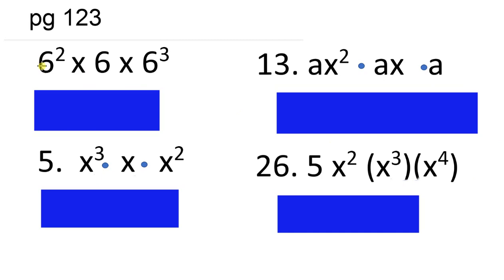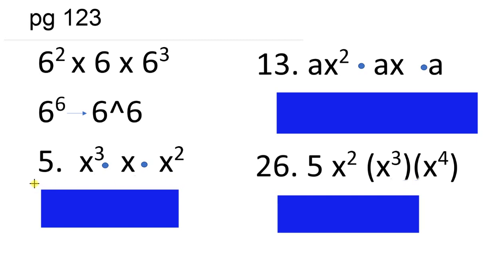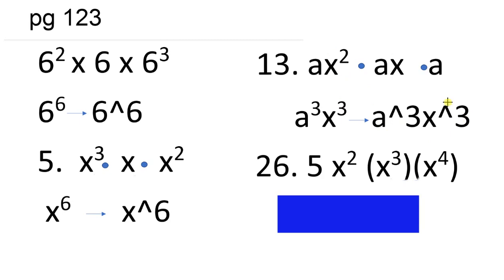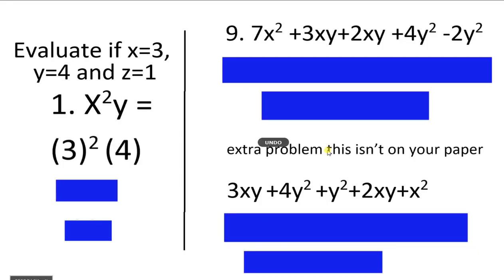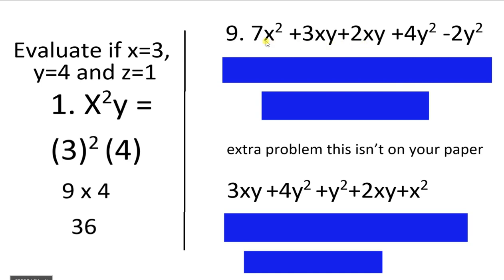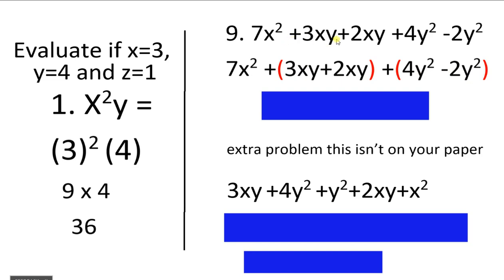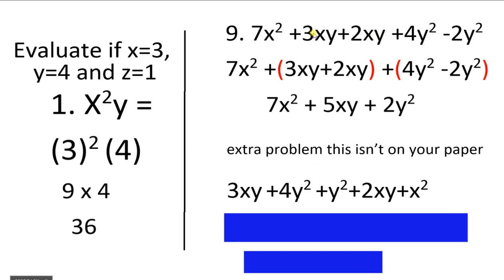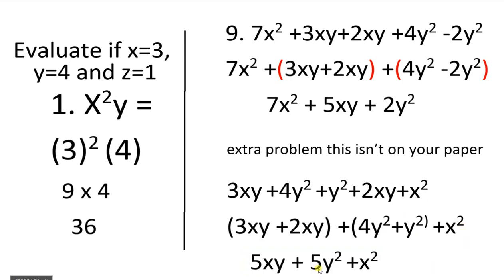p 123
Abeka Pre-Algebra pg 123